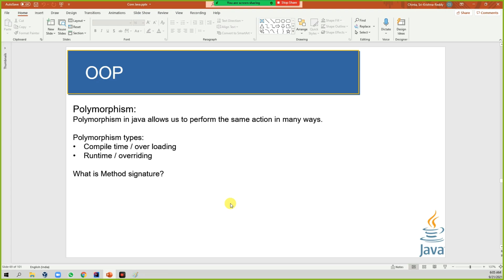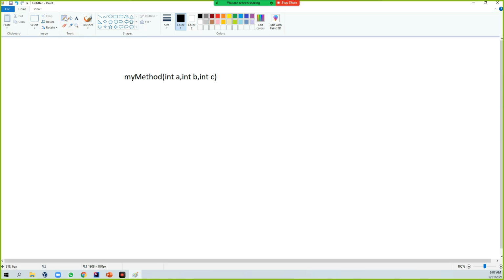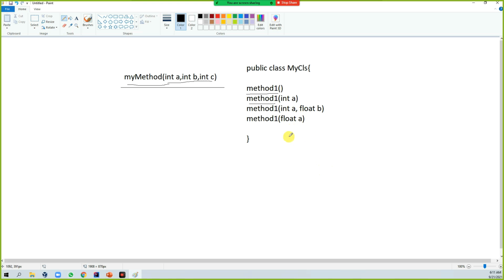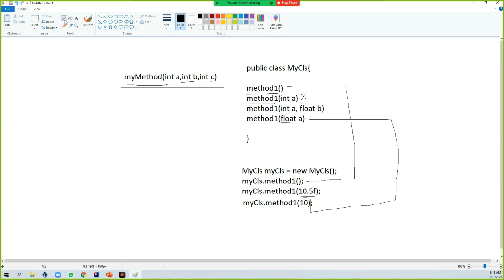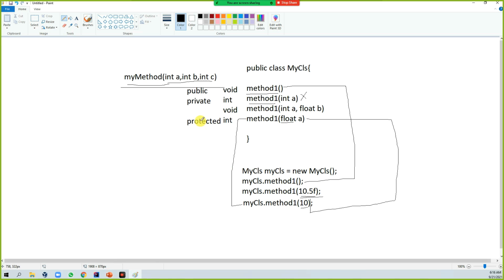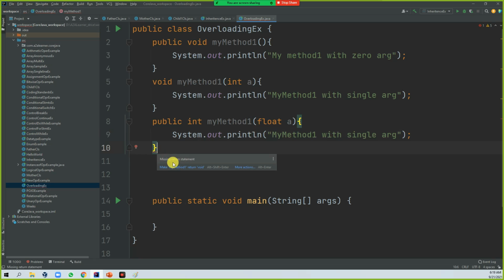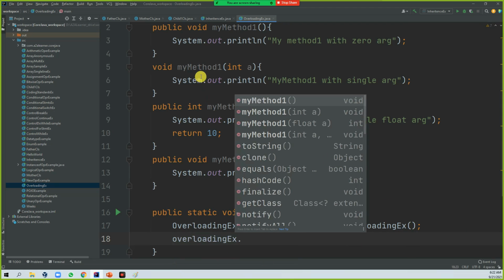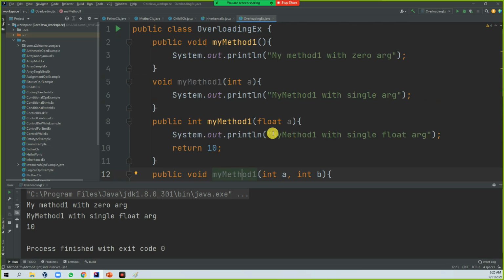#32 - A2A LEARNER || Core Java - Object Oriented Programming - Over loading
Over loading from Object Oriented Programming in Java with detailed information along with program